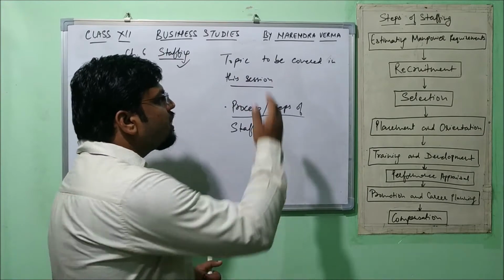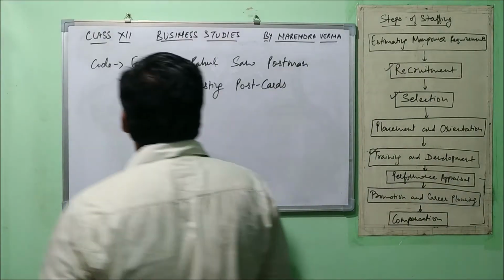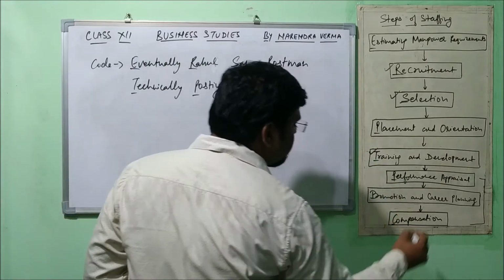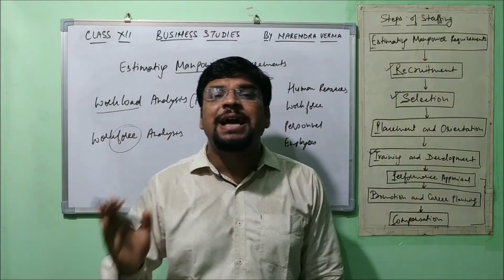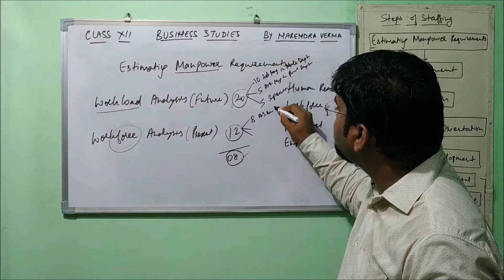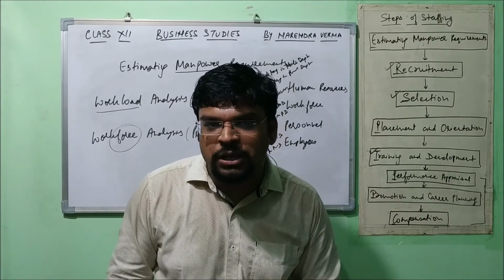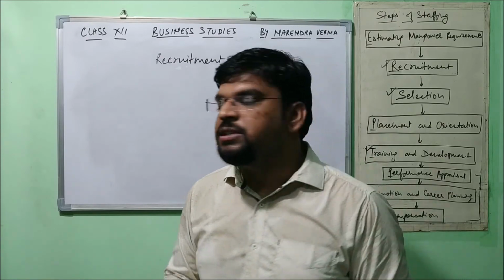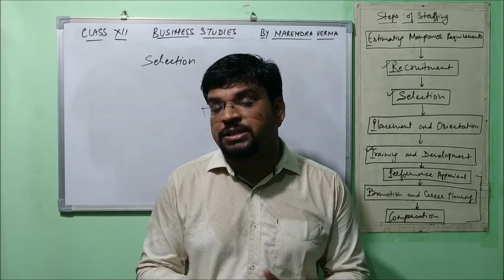Process/Steps of Staffing|Part-2|Ch.6 Staffing|Class12|Business Studies|CBSE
This is the Part-2 video in the series of Ch.6 Staffing of Class 12th in Business Studies of CBSE Syllabus 2020-21. It includes explanation on the steps of staffing. Only three steps have been explained in this video and rest of the steps have been explained in video Part-3.